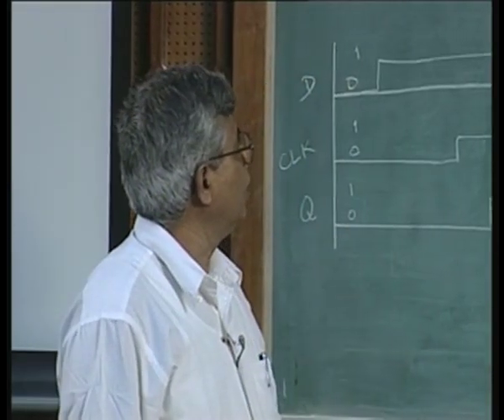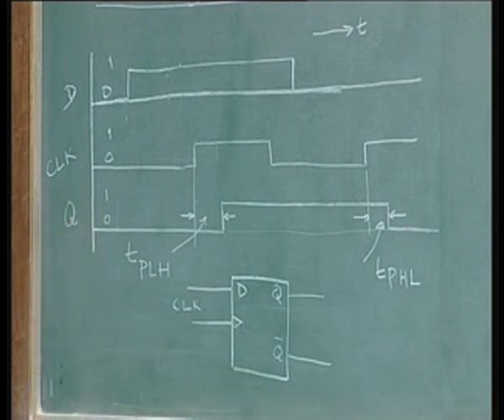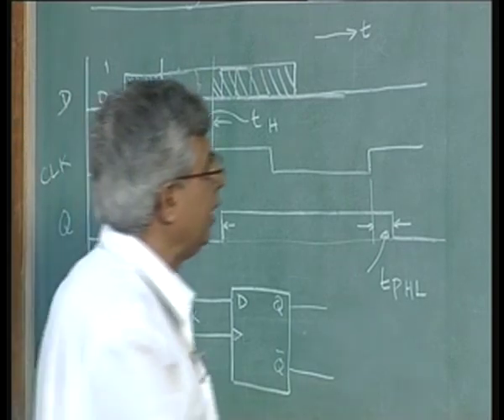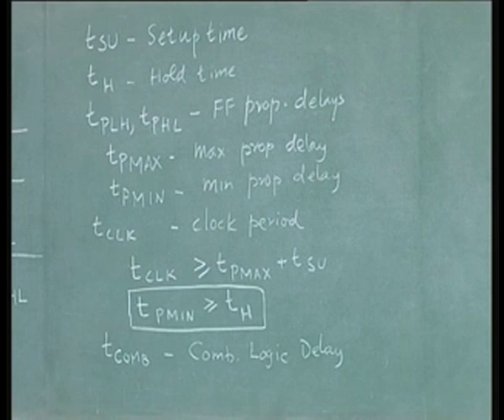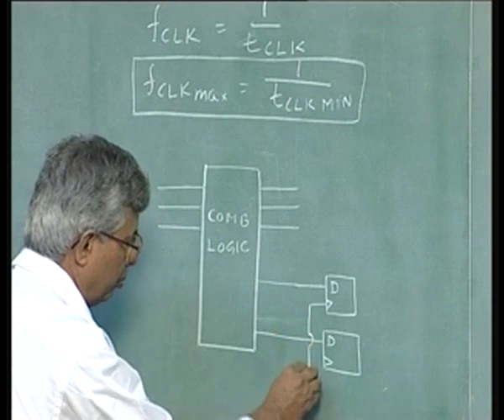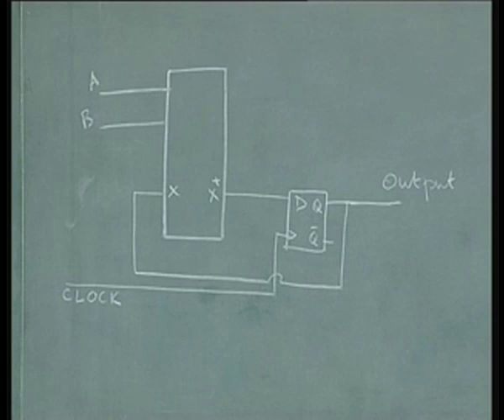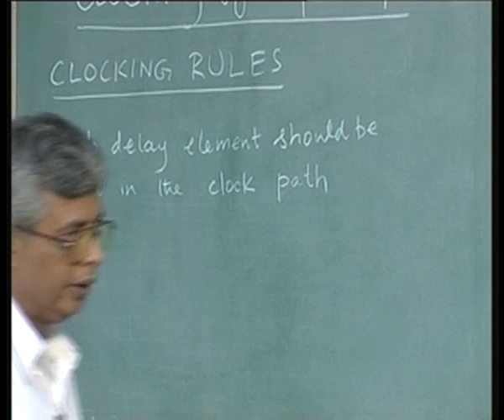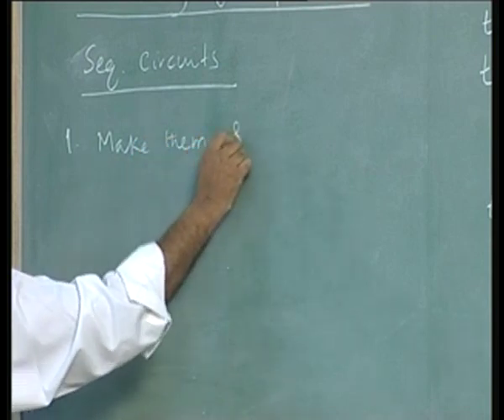Sequentional Circuits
Subject: Electrical